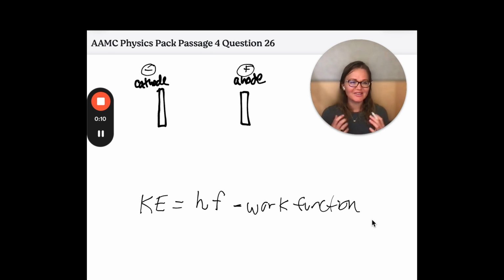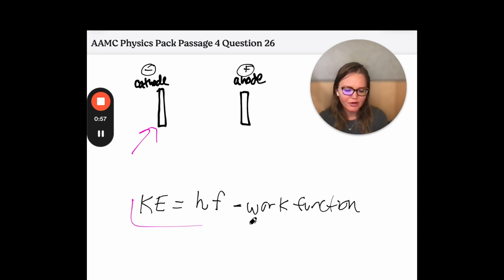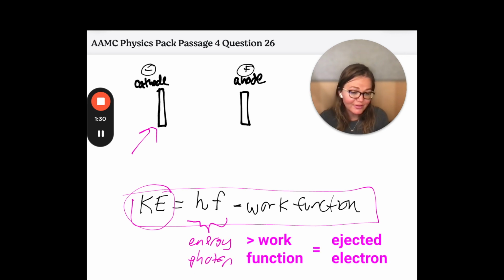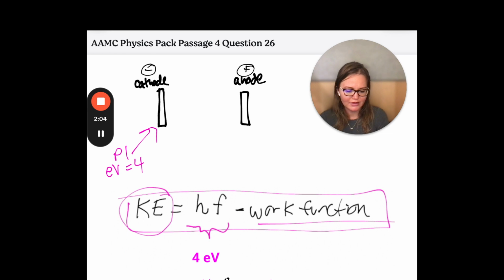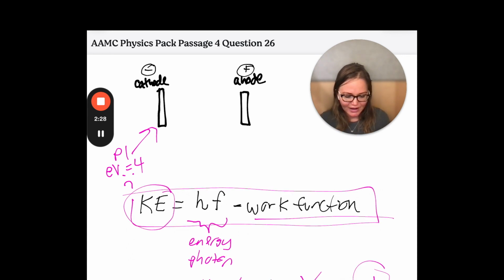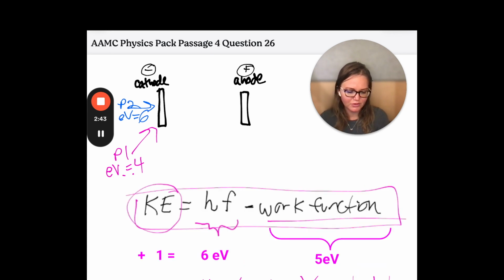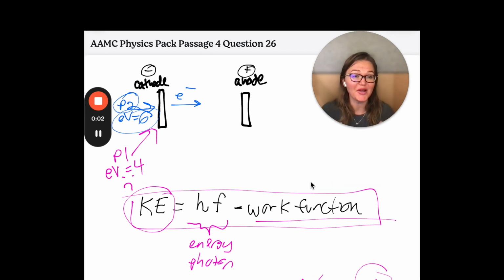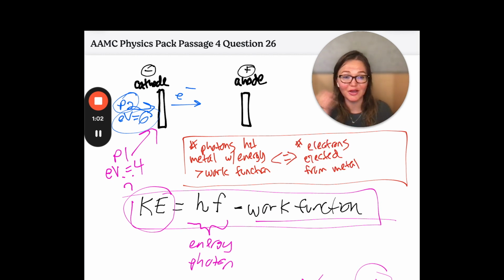AAMC MCAT Physics Question Pack Question 26